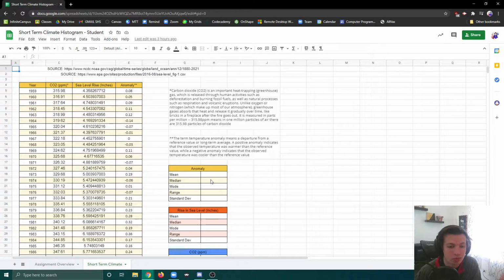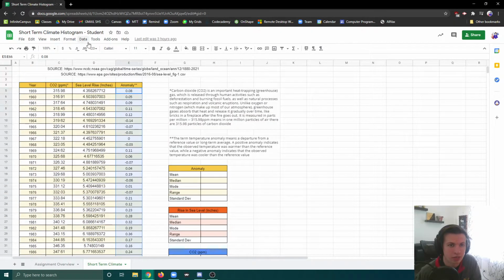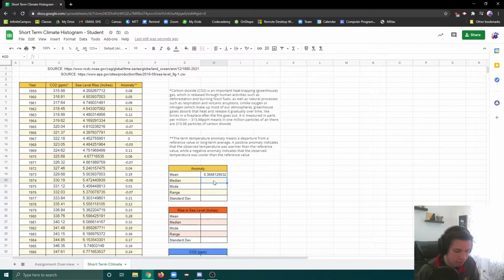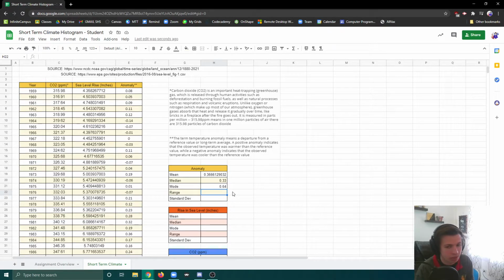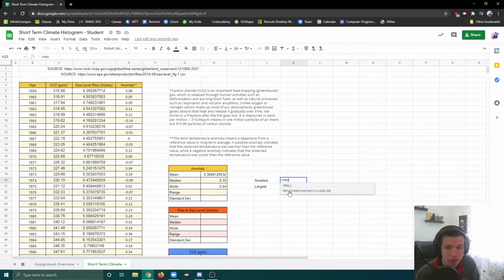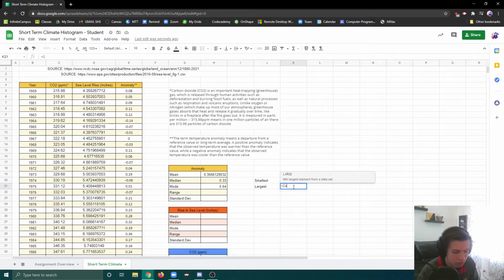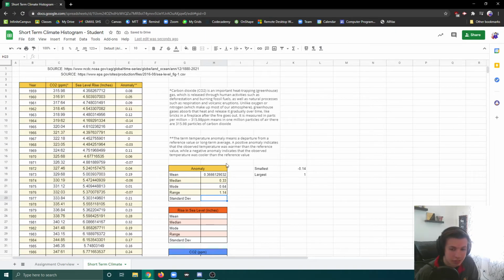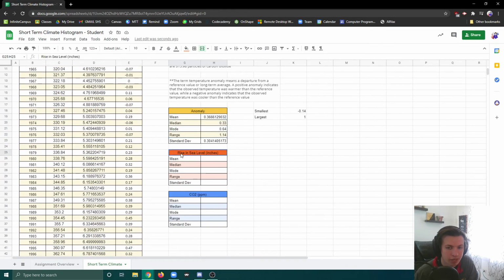Engineering Design: Finding Mean, Median, Mode, Range, and Standard Deviation